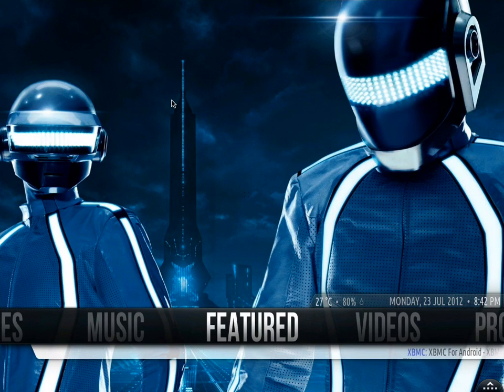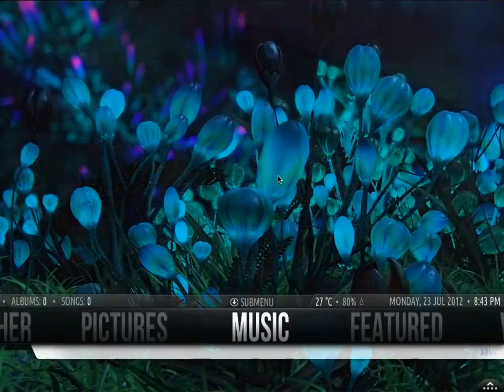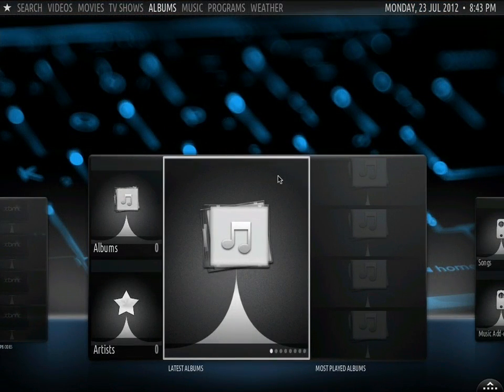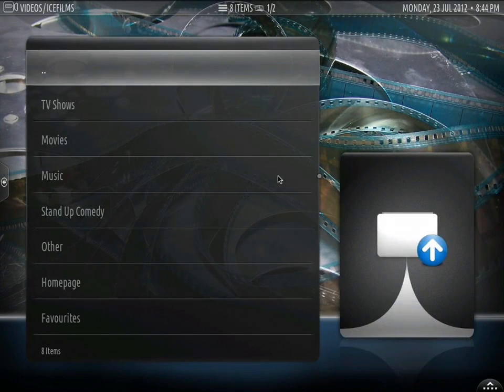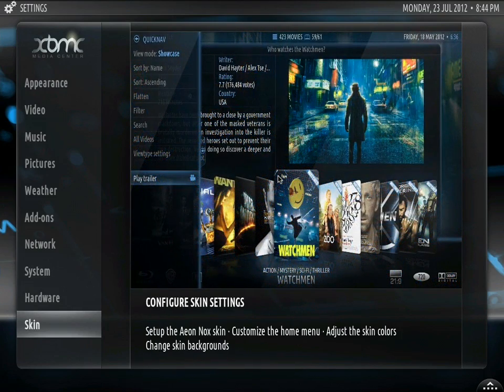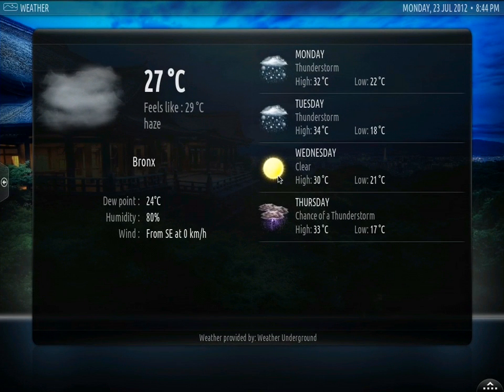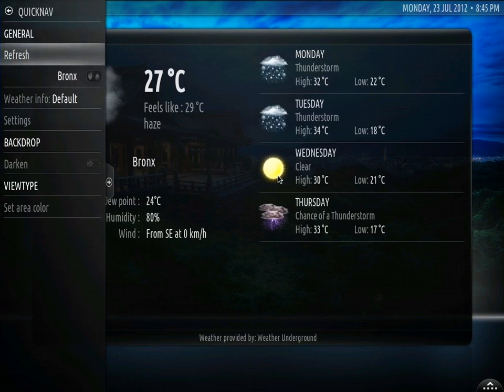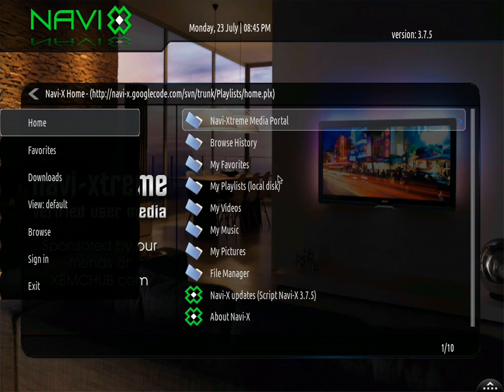Xbmc skin review of the on Mac: Aeon Nox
Quick review of XBMC skin on the Mac.